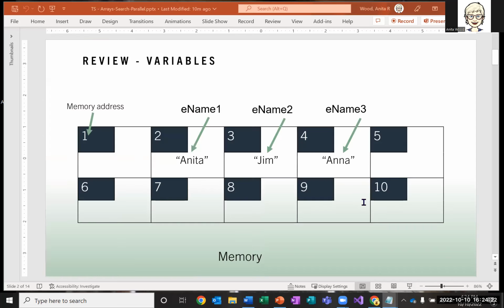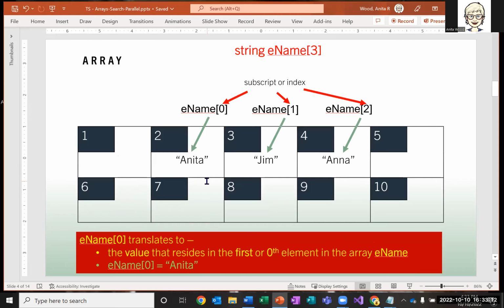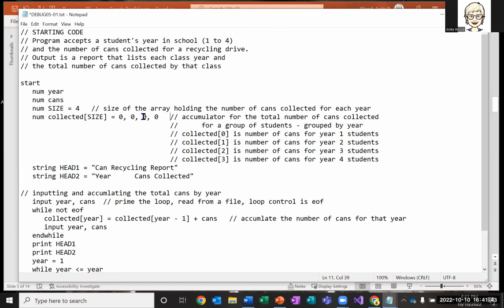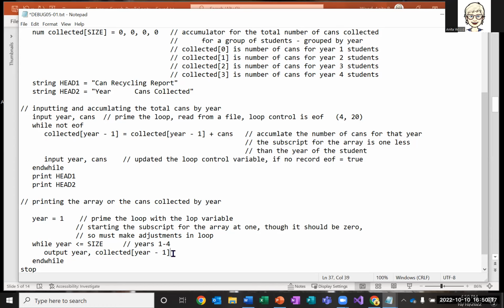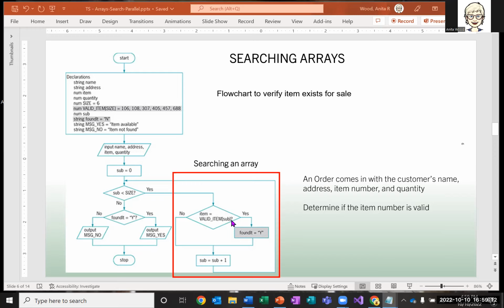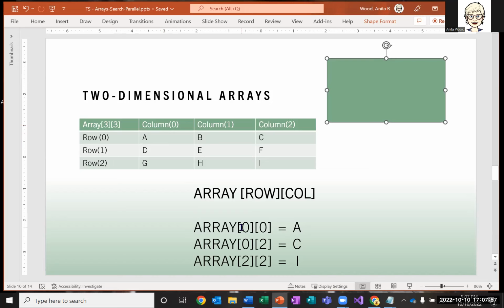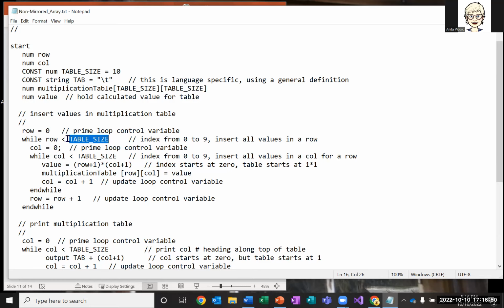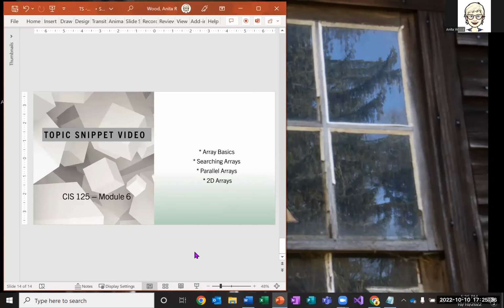Array Searching & Parallel 2D